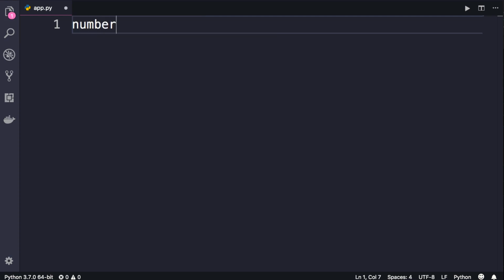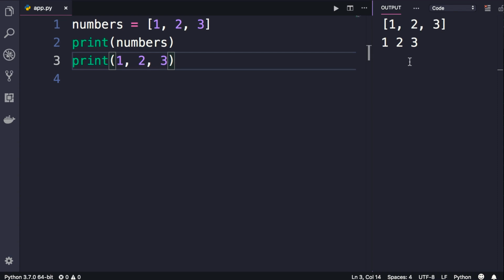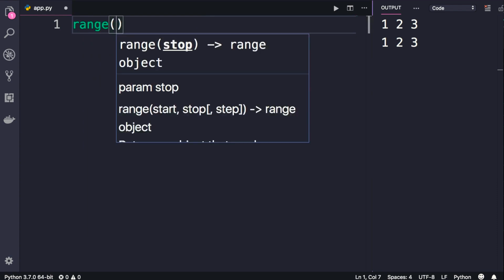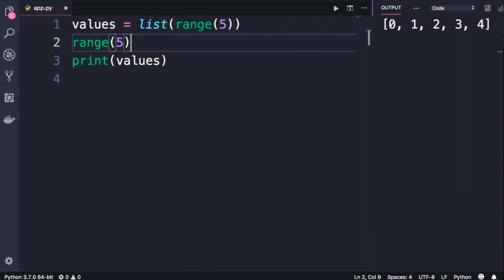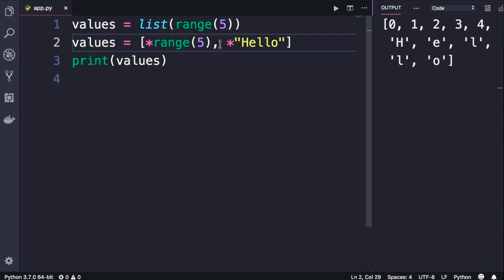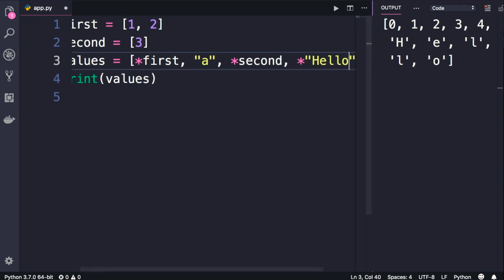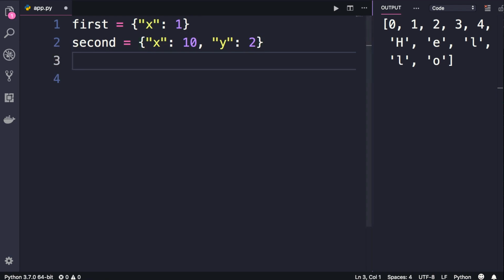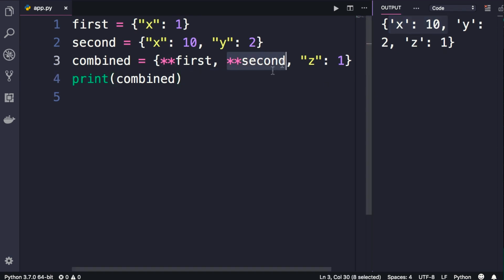71 Unpacking Operator